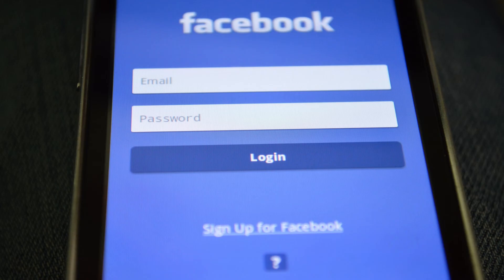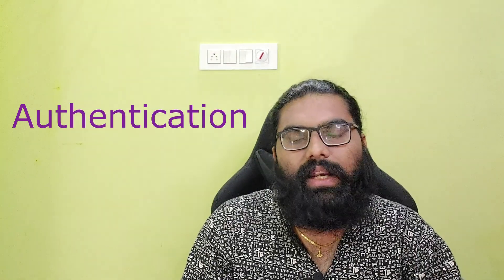Authentication vs Authorization in Telugu | Hemendra | CodeZon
In this video I have explained the difference between Authentication and Authorization with real life example.

Our channel is about Coding. We cover lots of cool stuff such as Programming , Data structure and Algorithms, System Design, Micro Services,Operating Systems, DBMS, Networking , Data science, Machine Learning, Artificial intelligence, Block Chain, Interview Tips and lot more.

Photo by Ono Kosuki from Pexels
Photo by Manuel Geissinger from Pexels
Photo by Francesco Ungaro from Pexels